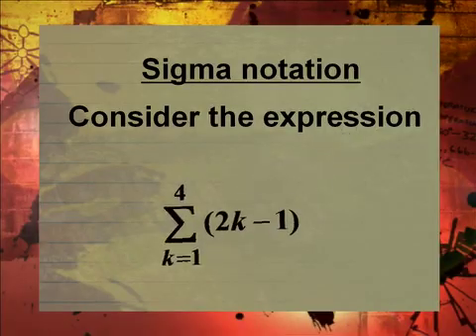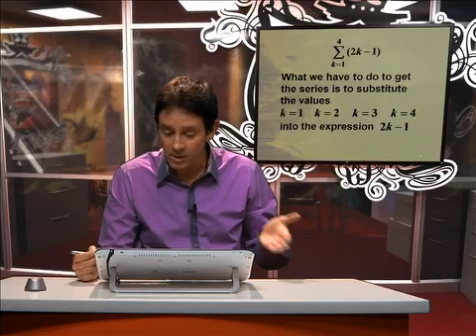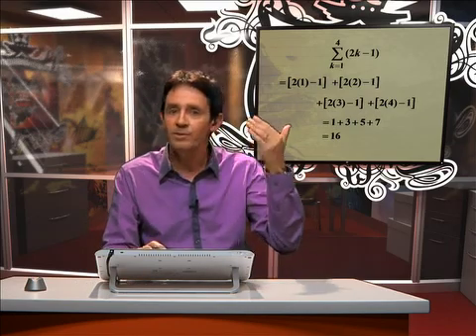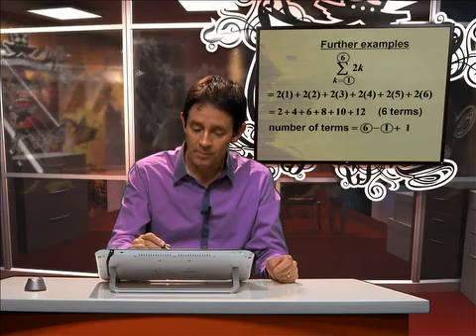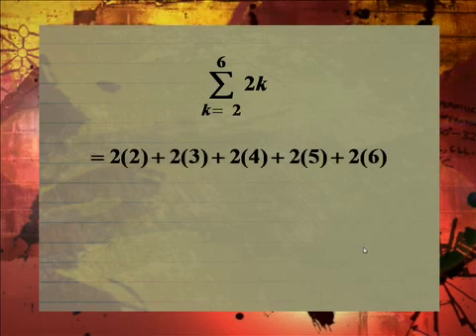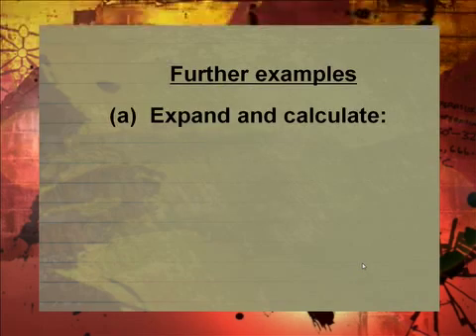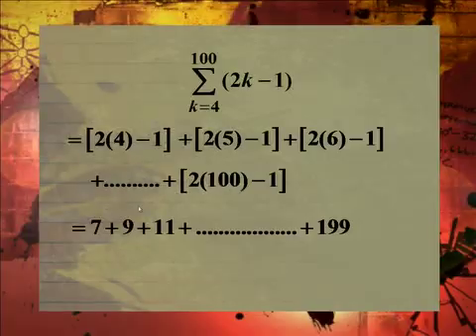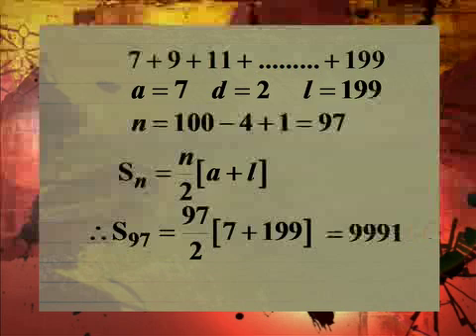Math Lesson 6 Segment 3 SD Video Sharing copy